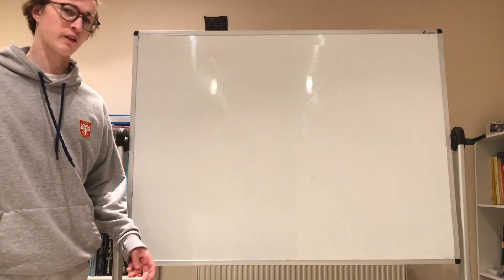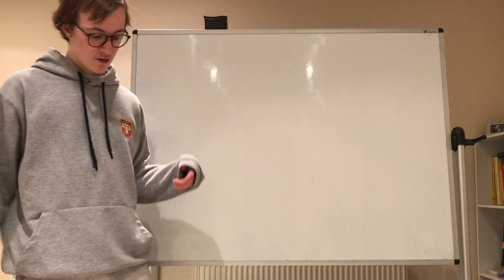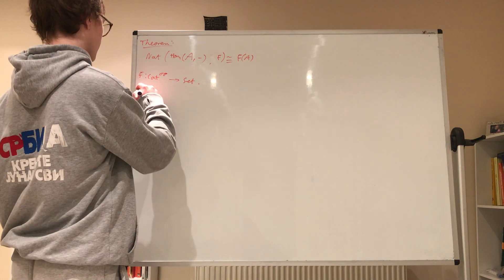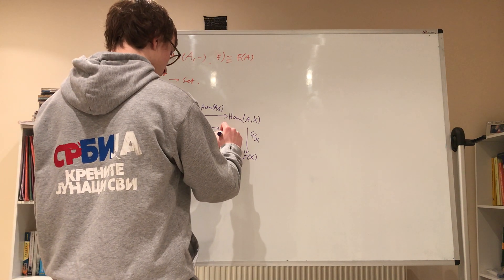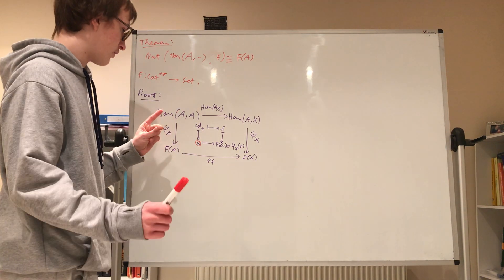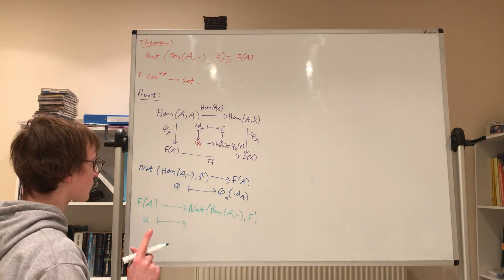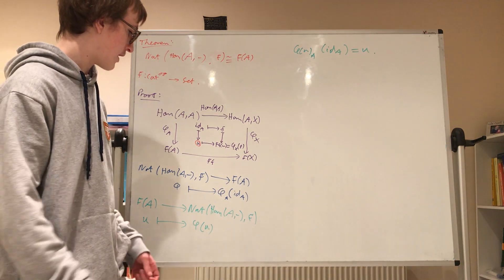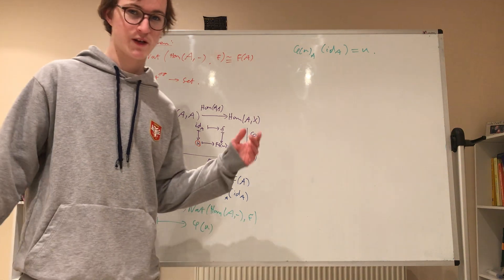Theorem of the week: Yoneda Lemma